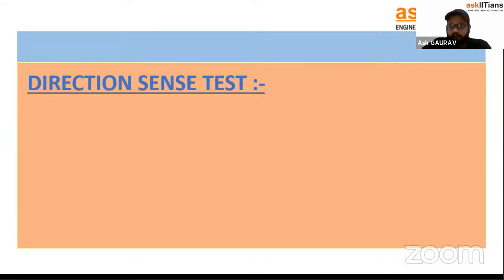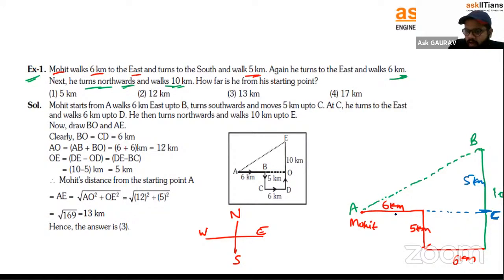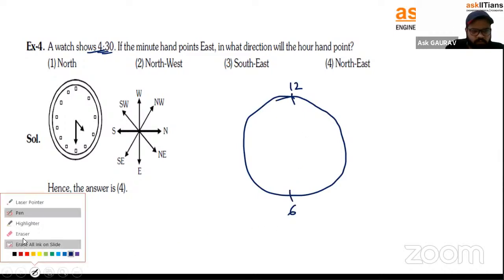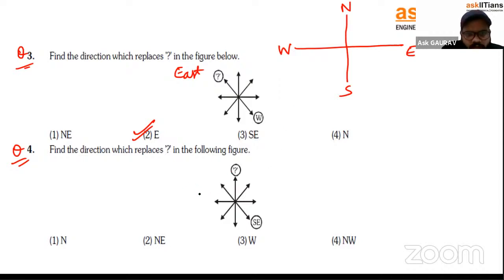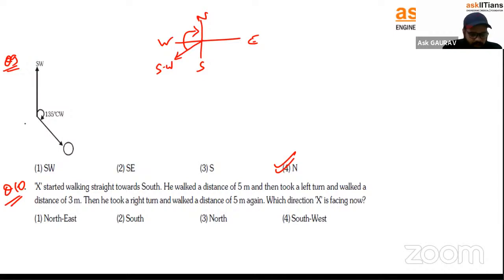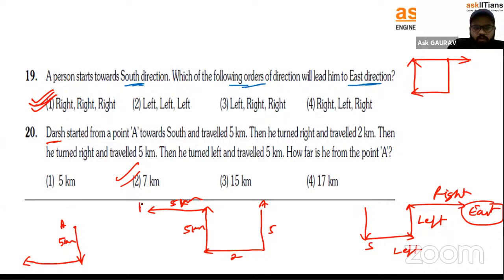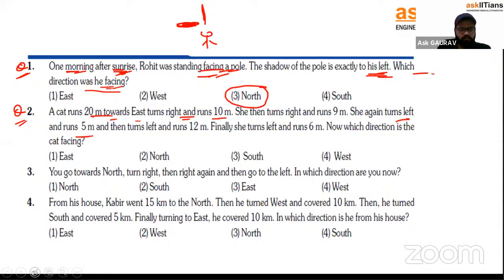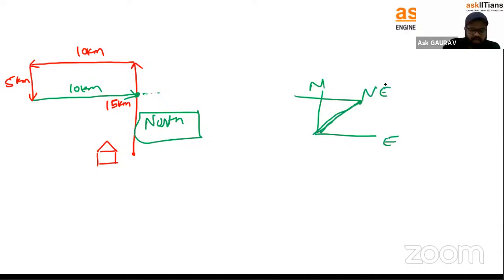Direction sense test